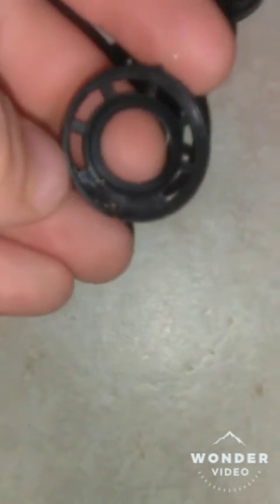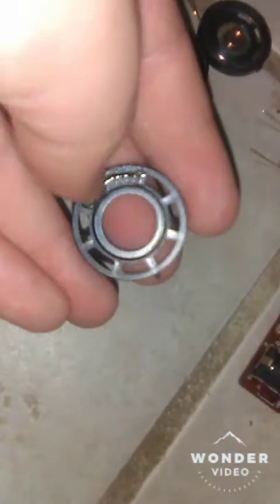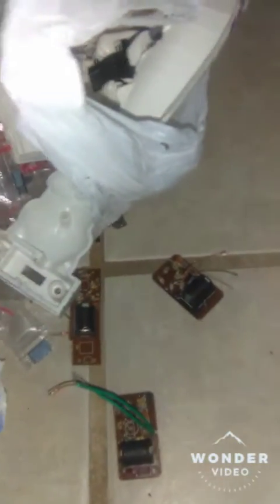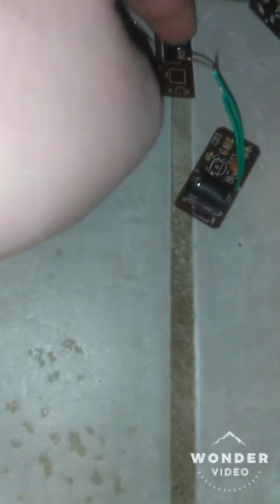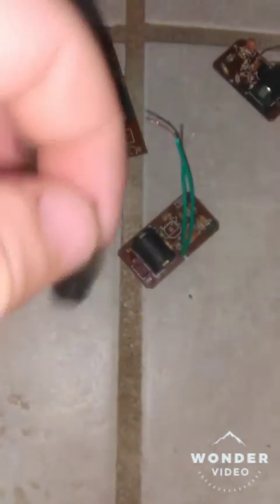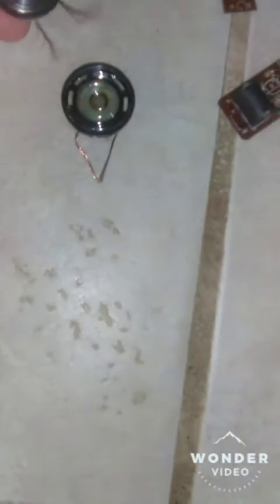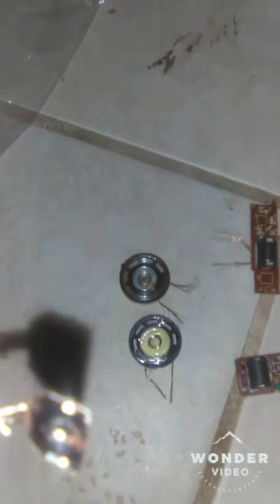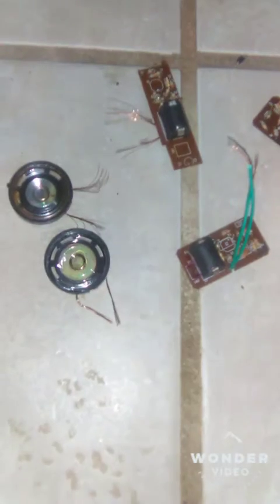Electronic components for blowing next weekend (preview, sneak peek)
I may get more, but I don't know. I also don't know if it will actually be next weekend. We'll see.